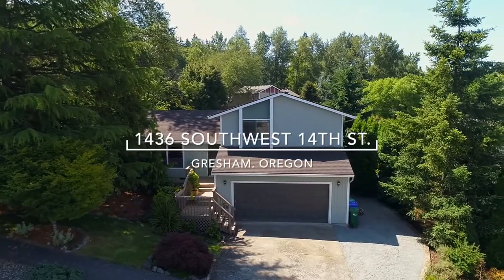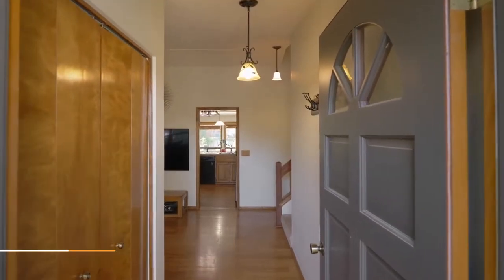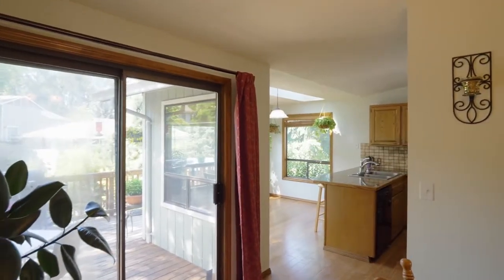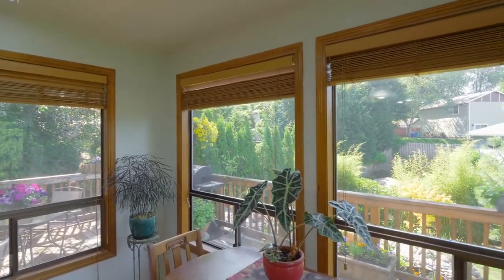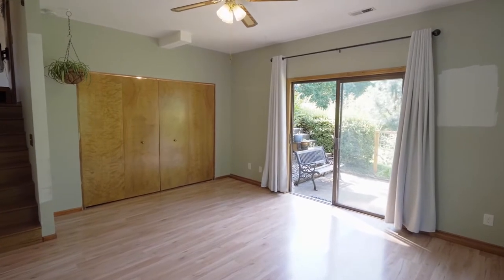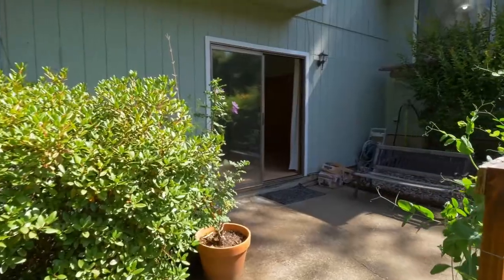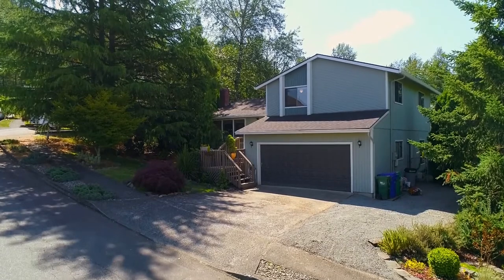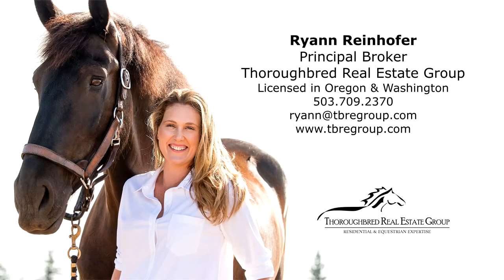Charming Home with Beautiful Backyard Oasis ~ Video of 1436 SW 14th ~ Gresham homes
Charming 3 bed/2 ba/ 1,750 sq ft plus downstairs bonus space that's move in ready! Open floor plan, sun room, en suite master. Newer deck, raised beds, landscaping and palatial chicken coop. Comfort and affordability all in one! Contact Ryann Reinhofer with Thoroughbred Real Estate for more info.